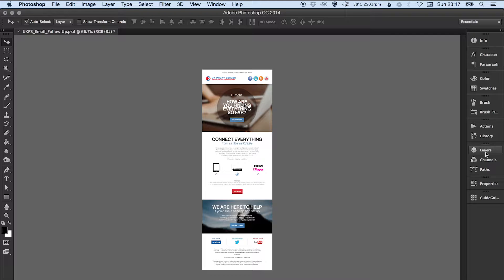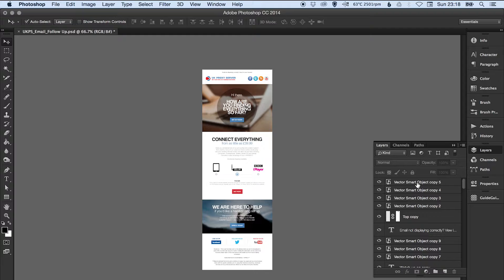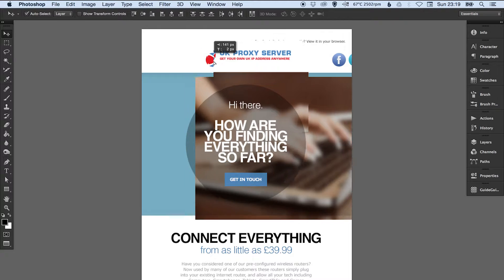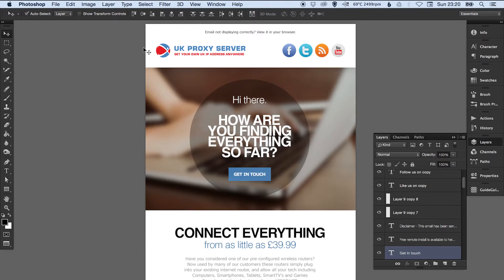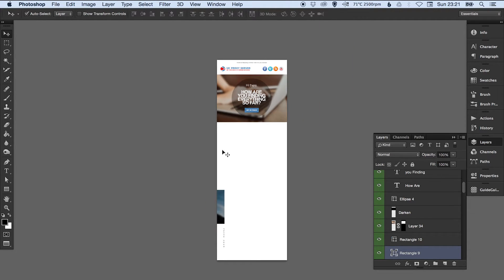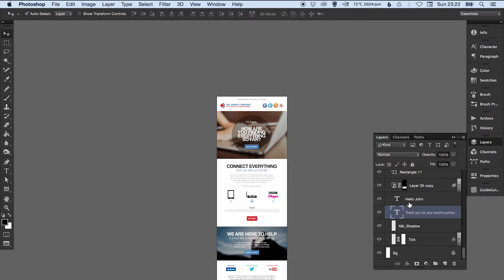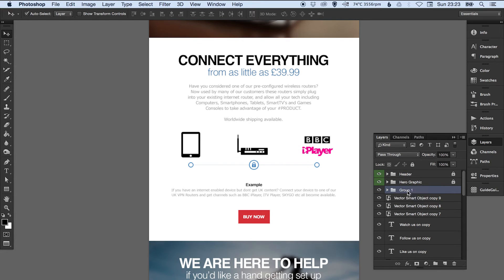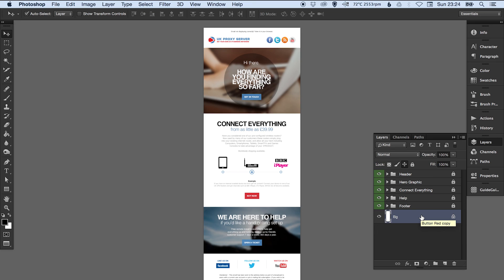Learn How to Effectively Organise Layers & Folders in Adobe Photoshop | Dansky